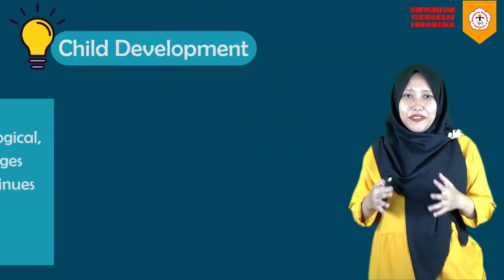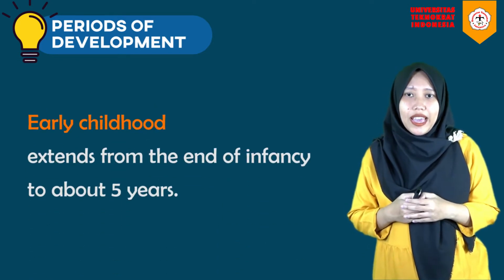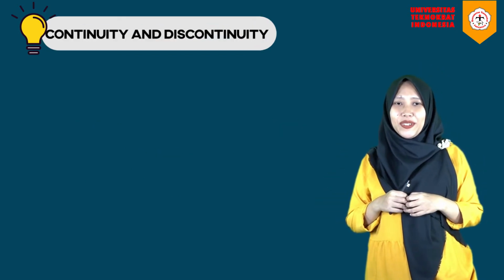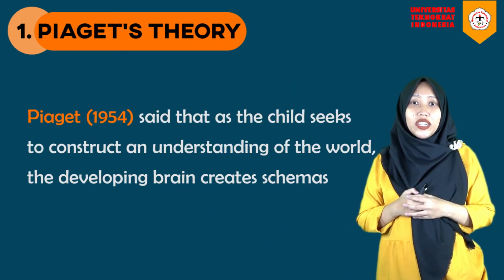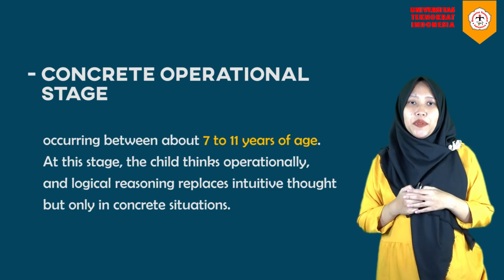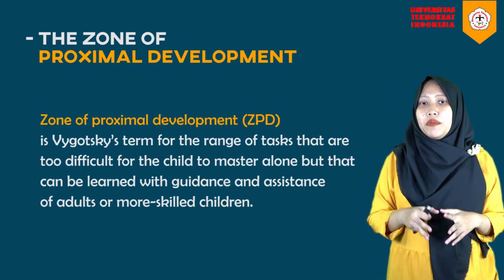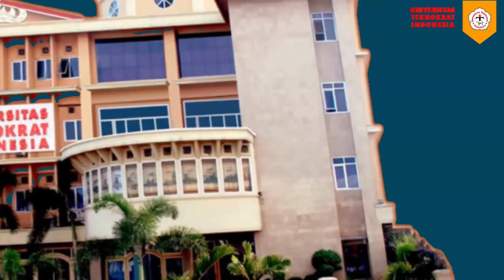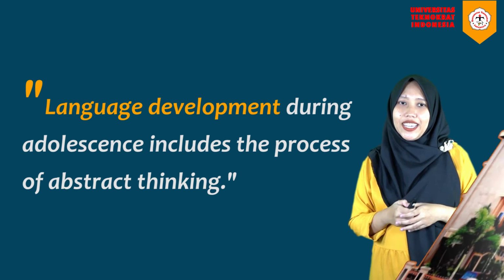Cognitive and Language Development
Mata Kuliah   : Educational Psychology
Materi             : Cognitive and Language Development
Dosen             : Reza Pustika, M.Pd.

Video Editor   : Sandy